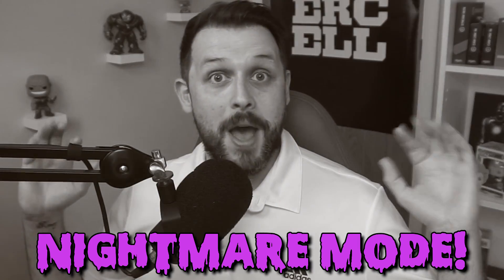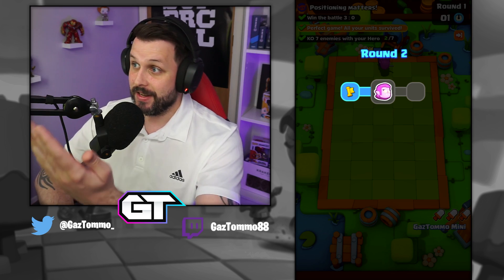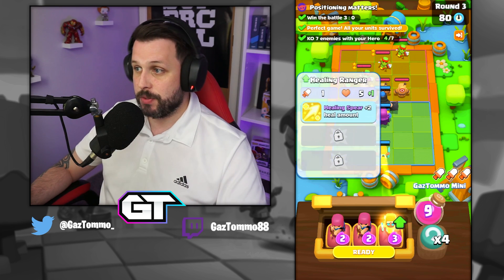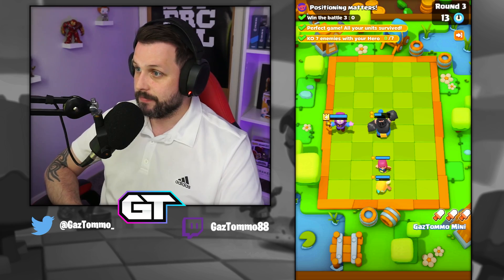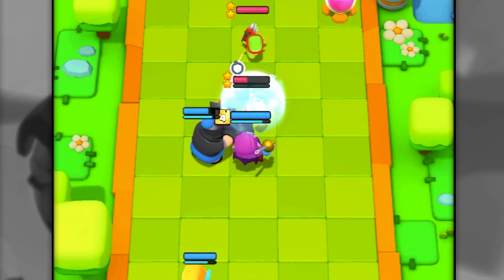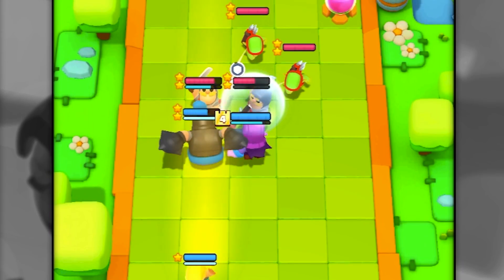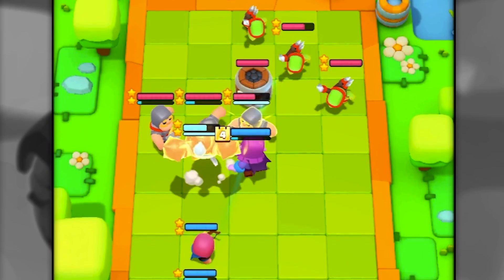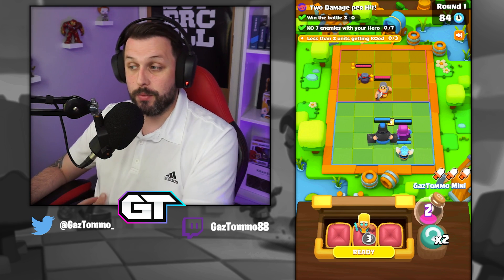NIGHTMARE MODE Puzzle Guide | Clash Mini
OiOi Clash Minis! The new clash mini update is upon us and with the update came the expeditions & nightmare mode. In today's video GazTommo completes the first 3 expedition challenges on nightmare mode on his f2p account with a level 4 Countess. I created this video as I don't have many minis and abilities unlocked and I only have low level heroes. So I assumed some players may be in the same position as me and were struggling to complete some levels. You will also complete the 3 mission in one game following this guide

This is a Clash Mini Channel. I try my best to bring you the Clash Mini Best Deck, Clash Mini Guides and top tier Clash Mini Gameplay.

🔥 Socials 🔥